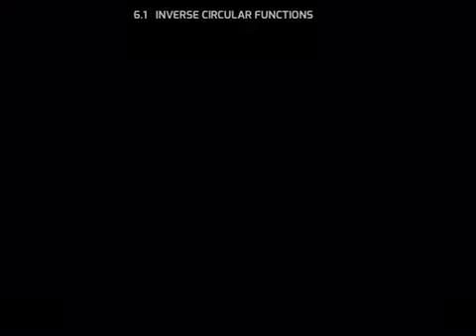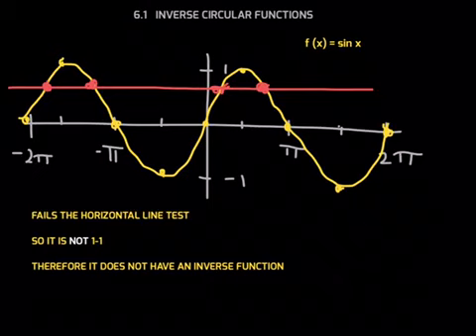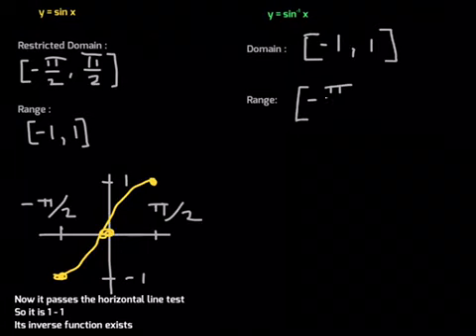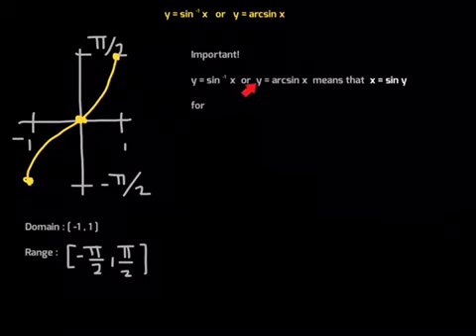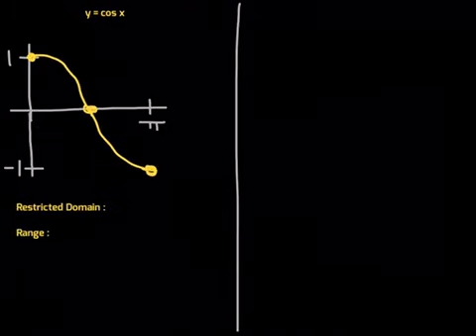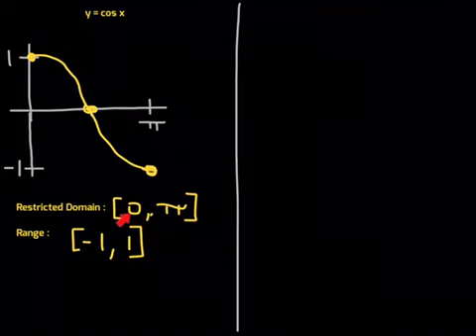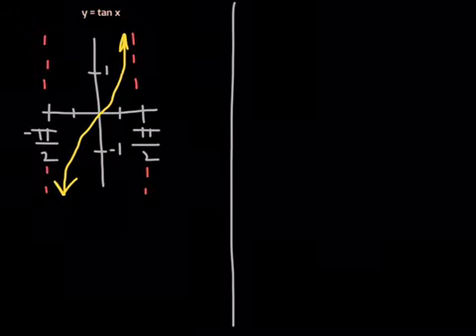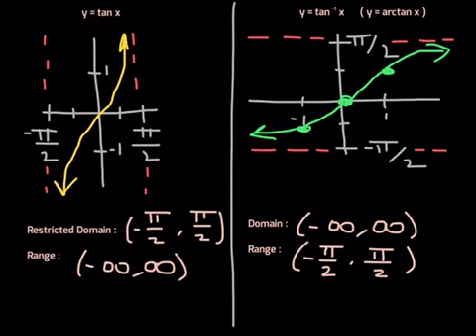Inverse Circular Functions | Trigonometry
Derive all six inverse trigonometric (circular) functions. Evaluate and rewrite trigonometric expressions using inverse trigonometric functions and identities.